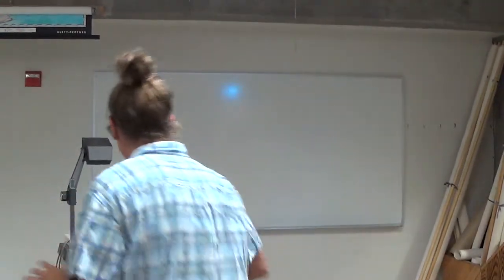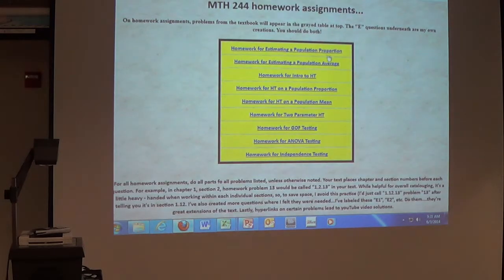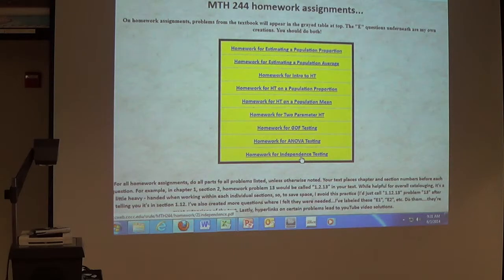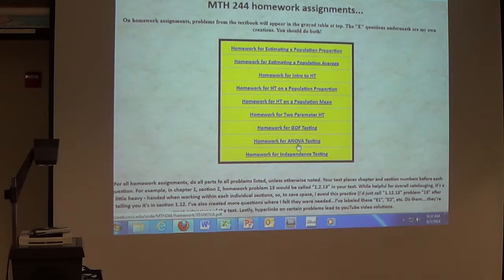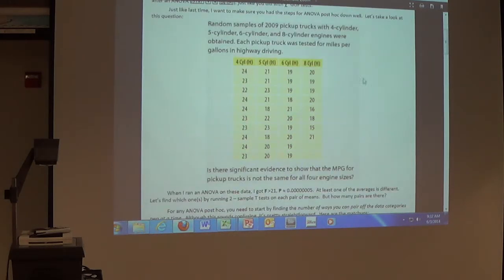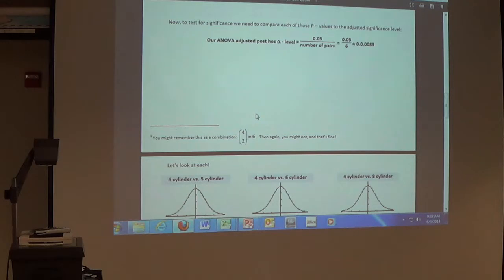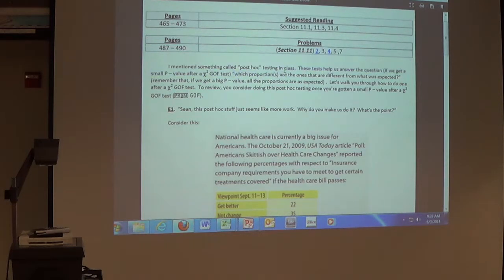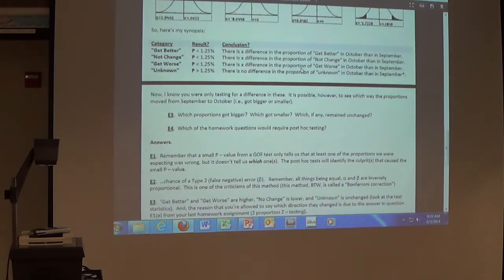6.3.14 (ANOVA - part 7)